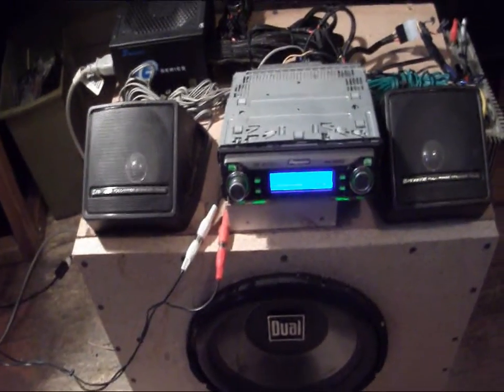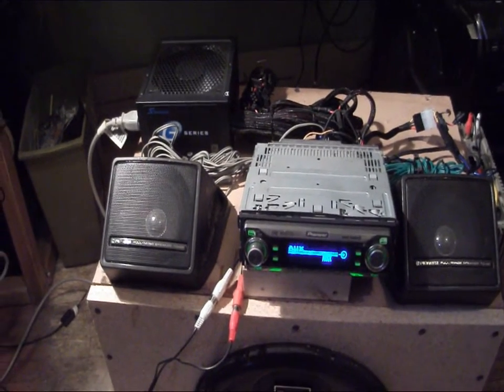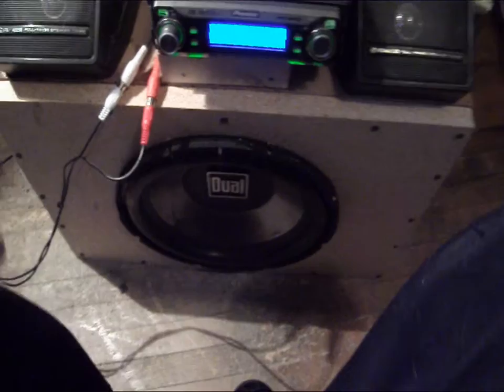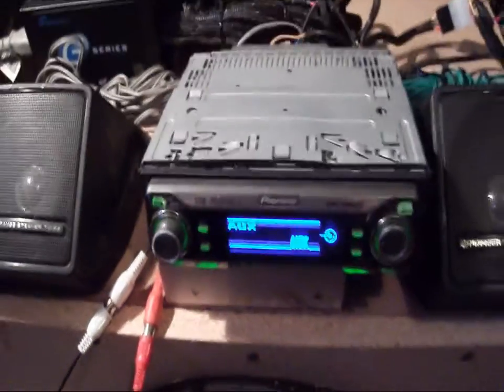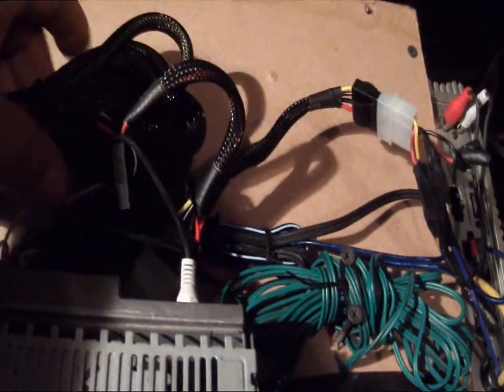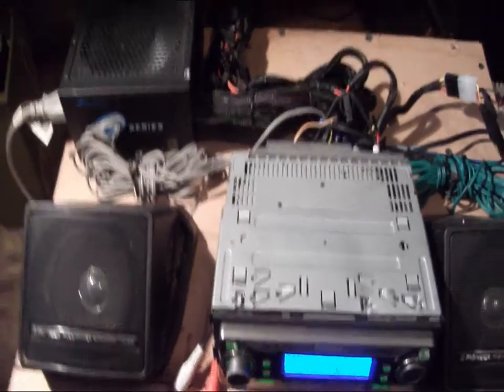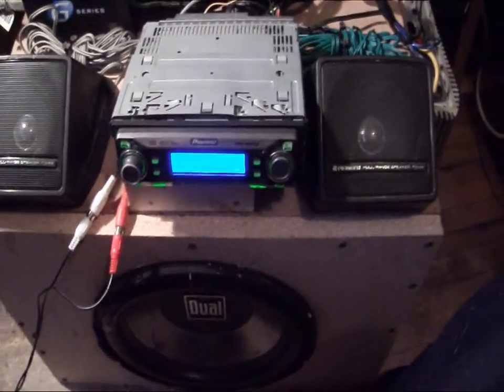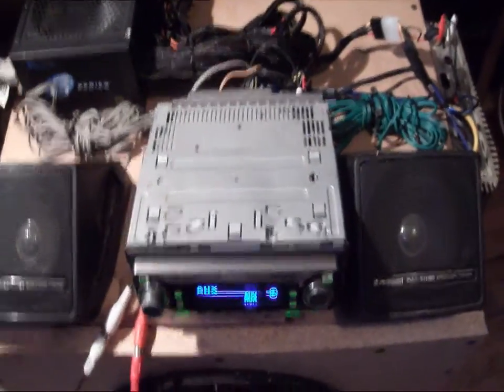Running a car stereo on computer power supply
Just a short demonstration of how you can run other 12 volt devices with a computer power supply.